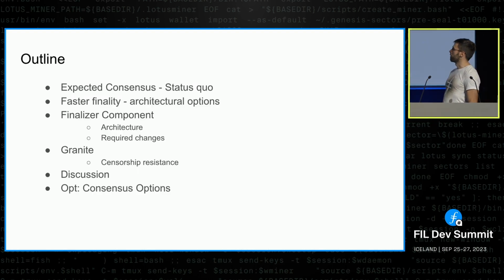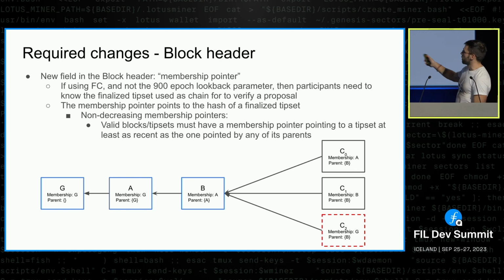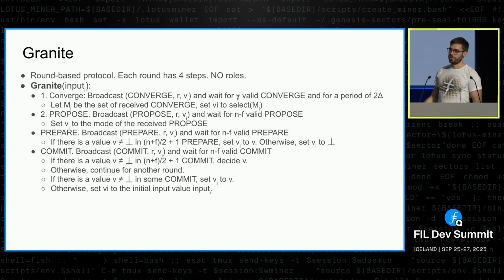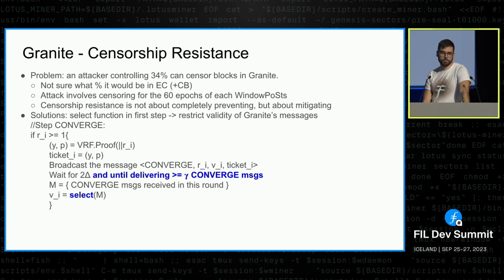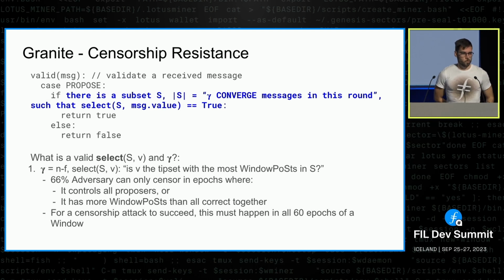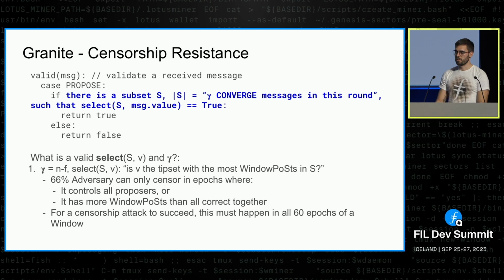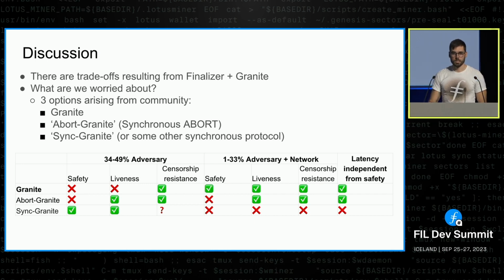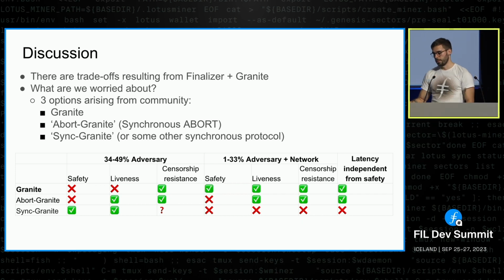Workshop: Granite Spec - Alejandro Ranchal-Pedrosa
Spec out how to get to fast finality on Filecoin